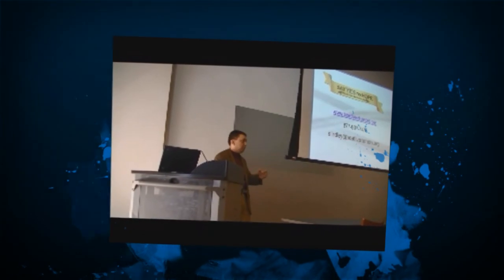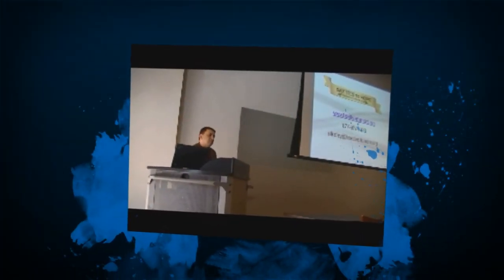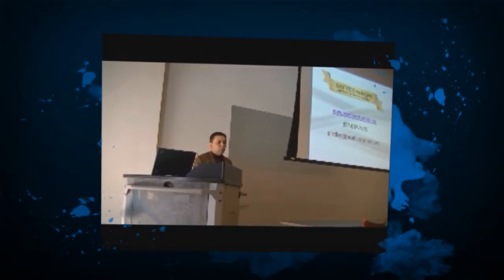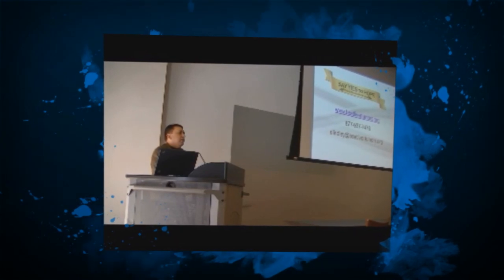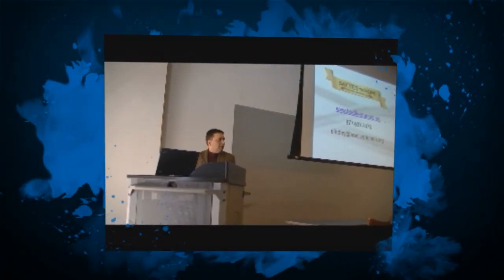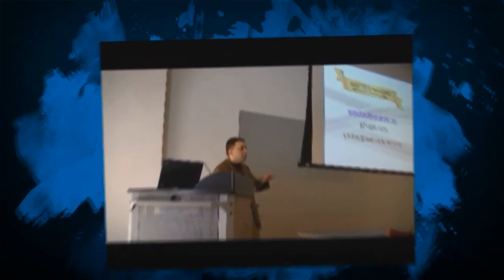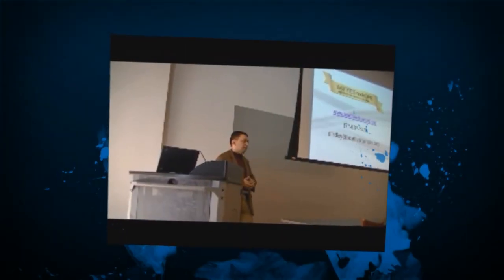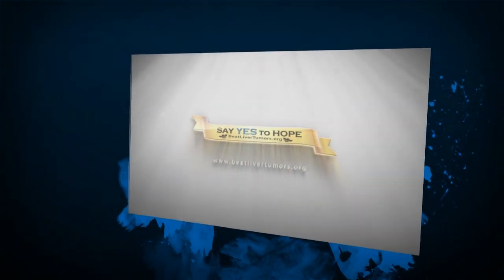Dr. Vivek Sharma at The Liver Seminar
Dr. Vivek Sharma, medical oncologist at University of Louisville Hospital, speaking at The Liver Seminar.  Lecturing on the importance of a team approach in treating liver tumors, about using the tools in the treatment box and then bridging time and balancing quality of life to the next treatment step.  Inspiring and encouraging talk!  Visit BeatLiverTumors.org for entire presentation.